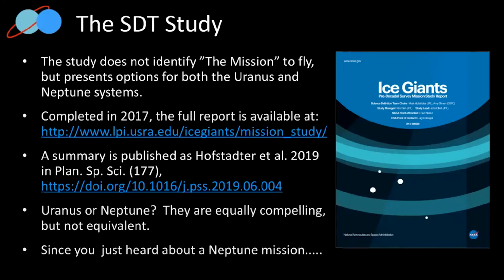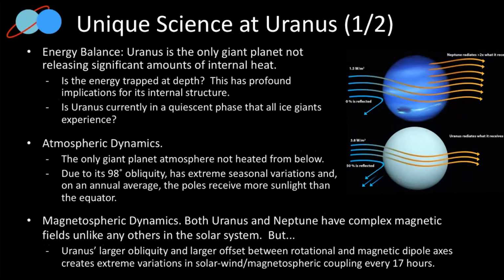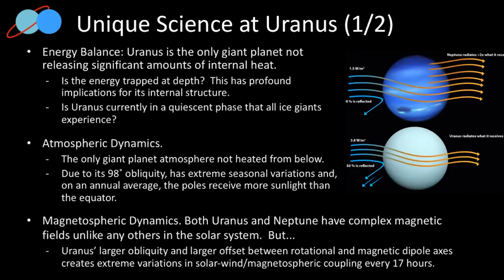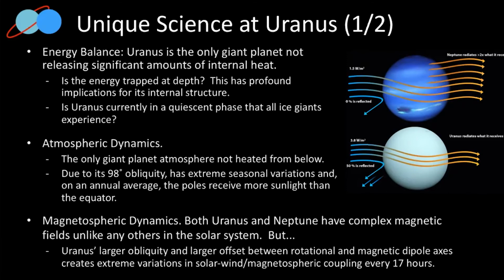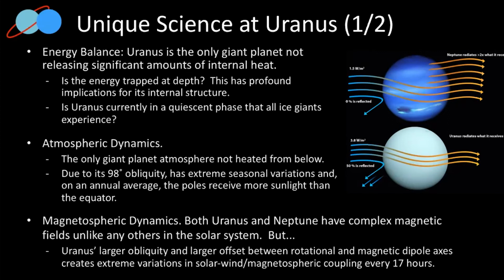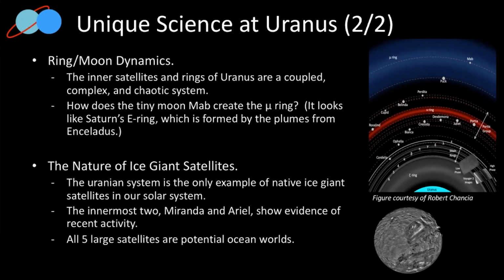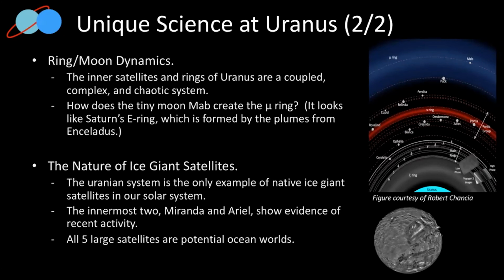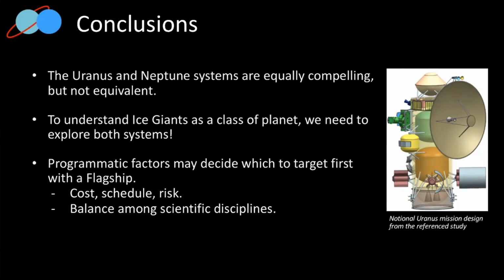Ice Giant Pre-Decadal Study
Presented by Mark Hofstadter (JPL)